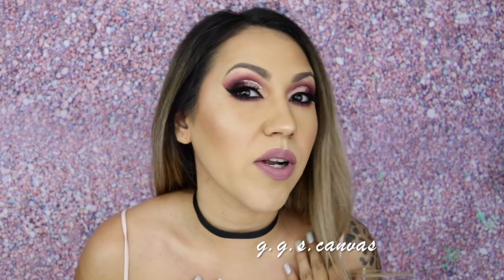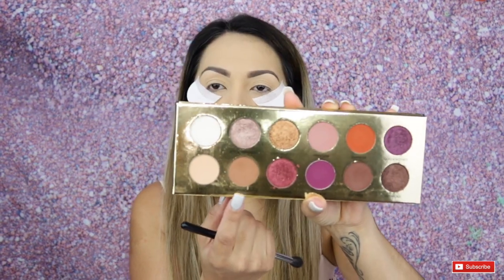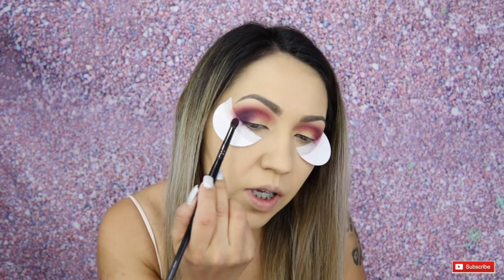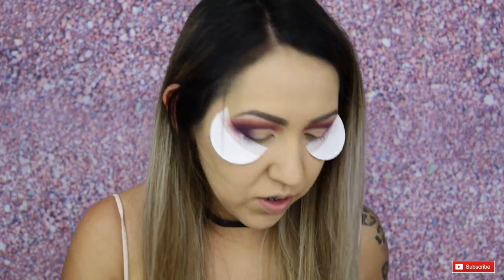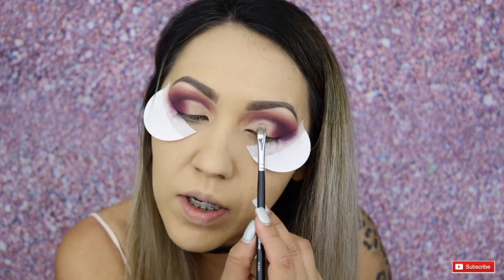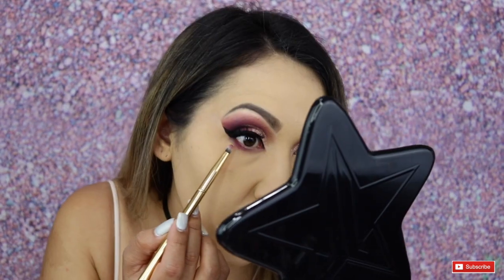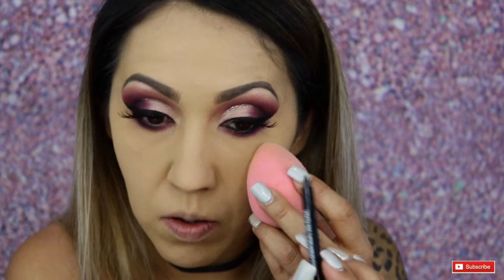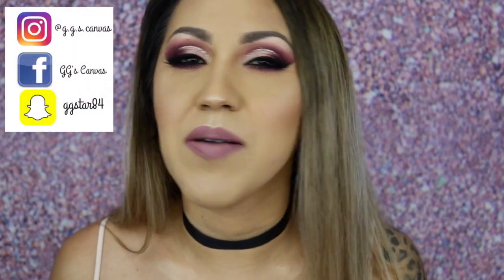Half Cut Crease Purple/pink Smokey Eye | g.g.s.canvas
Hello and welcome back once again to my channel, today I have for you this super dramatic Half Cut Crease Purple/Pink Smokey Eye tutorial, it is perfect for a night out!!! I really hope you like it and if you do dont forget to give this video a thumbs up, subscribe to my channel and hit that notification bell to be notified anytime there is a new video. Love you guys!

ABH Renaissance Palette

Too Faced Liquid Lipstick Queen B

Urban Decay Beach Bronzer in Bronzed

urban decay all nighter setting spray

Stila MagnificentLiquid Shadow Kitten Karma